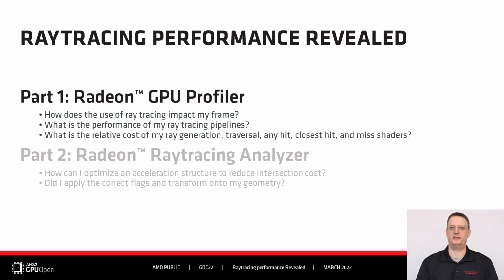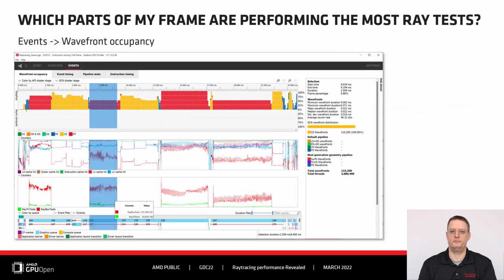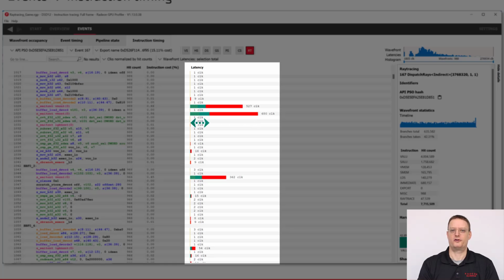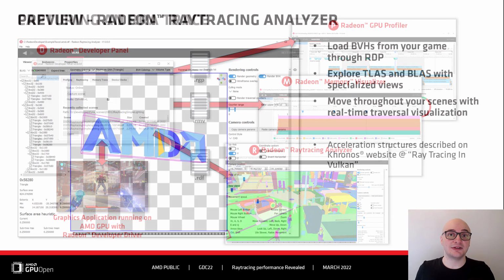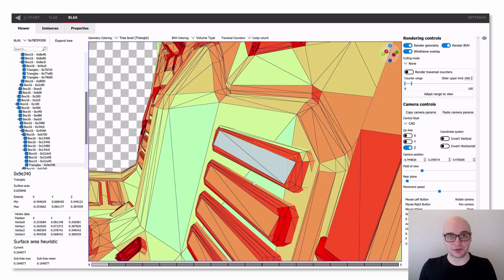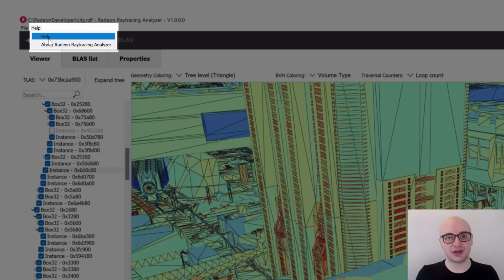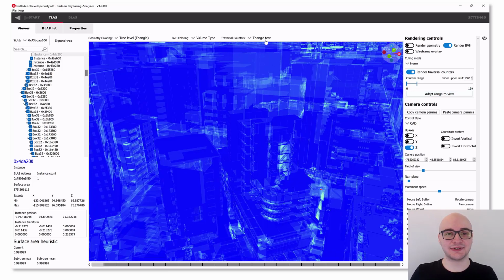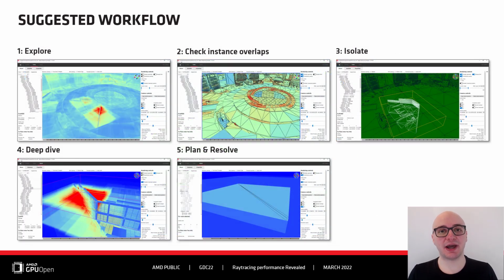GDC 2022 – Ray Tracing Performance Revealed. Optimizing your game using Radeon Developer Tool Suite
Improving performance for your ray tracing game is challenging, most notably, in the construction of effective acceleration structures and visibility into the ray tracing pipeline. Existing techniques do not apply; new ways of thinking and new tools are required.

If you find yourself asking the following questions, this presentation is for you:
• How does the use of ray tracing impact my frame?
• What is the performance of my ray tracing pipelines?
• What is the relative cost of my ray generation, traversal, any hit, closest hit, and miss shaders?
• How can I optimize an acceleration structure to reduce intersection cost?
• Did I apply the correct flags and transform onto my geometry?

In this presentation, we will demonstrate how you can use the Radeon™ GPU Profiler and a new tool, the Radeon™ Raytracing Analyzer, to illuminate the common performance-related issues when developing games.